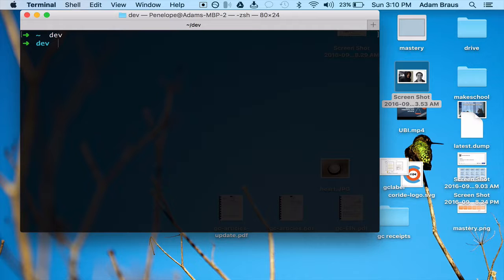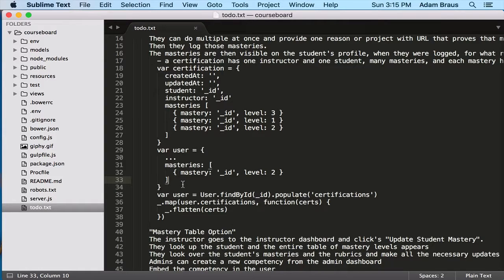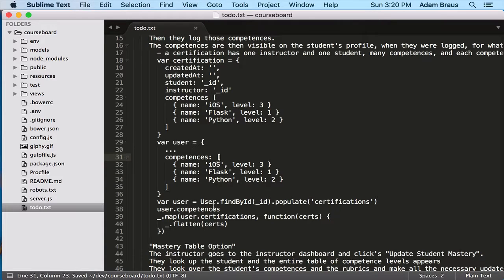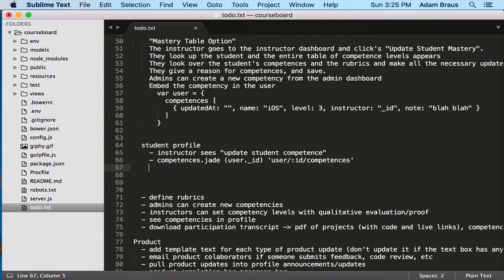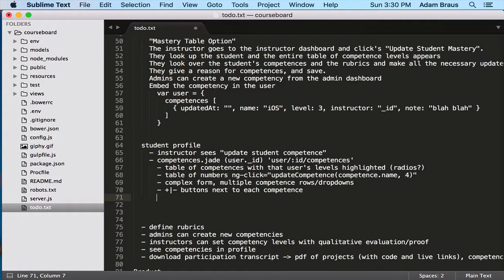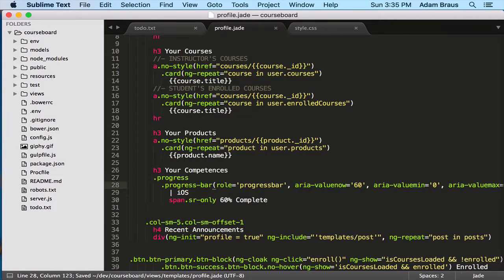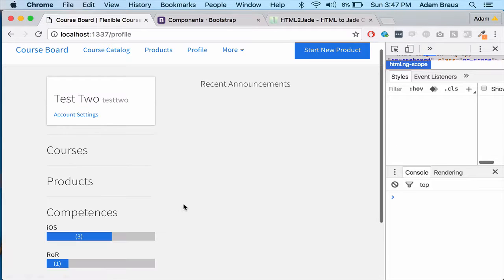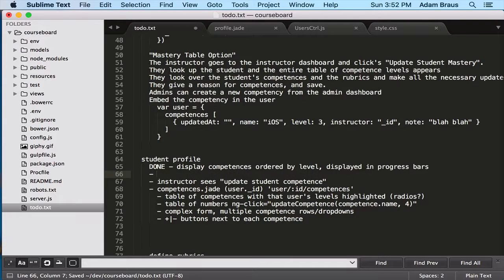Technical Shadowing: Competencies on Courseboard I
Look over my shoulder coding on Course Board in a MEAN stack.